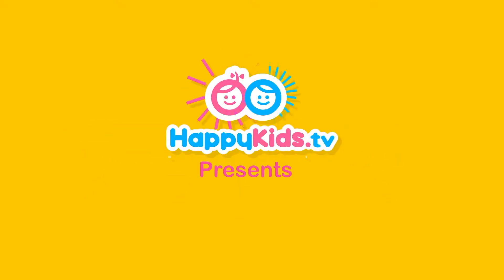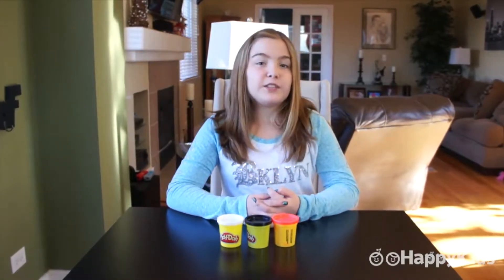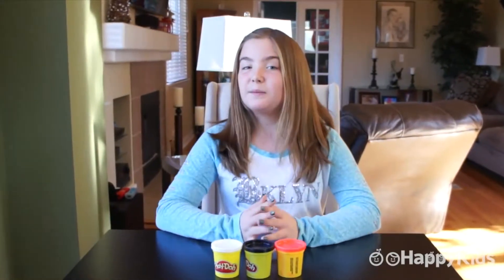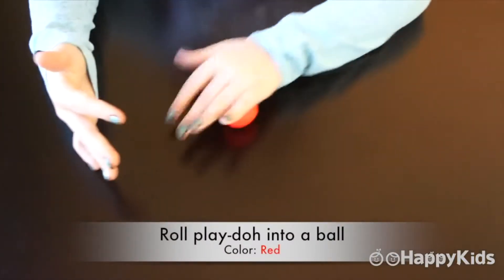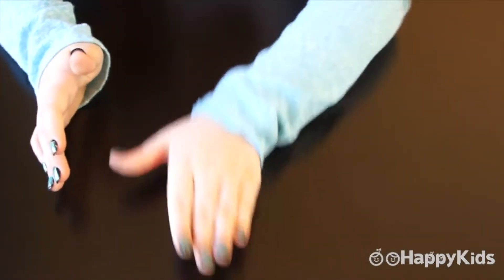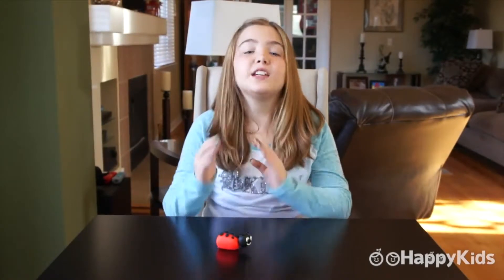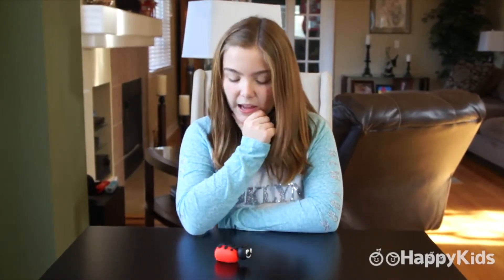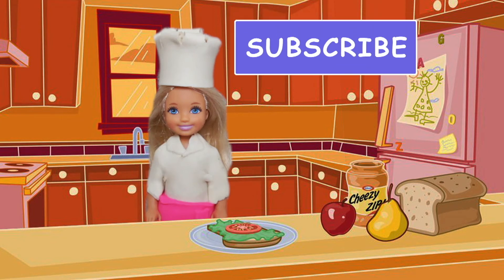Lady Bug Play Doh | PlayDough Crafts | Kid's Crafts and Activities | Happykids DIY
Back To School Lady Bug Play Doh !! Lady Bug Play Doh are here and its time for some fun! How about Lady Bug Play Doh?  how about a Lady Bug Play Doh ! Come on and learn how to create your Lady Bug, then find out how you can make your creation a gift.

Welcome to the creative world of HappyKids.tv DIY.

Happykids DIY is the place where children get their hands dirty and let their imagination run wild to discover the artist within them. Come join us as we create new and fun do it yourself projects with paper, clay, play dough, building blocks, lego, and more. Each art project is child friendly and easy to follow for kids of all ages. So join us every week and get inspired to create something new.

As a parent, you can trust our video to keep your children's imagination intrigued and help them find their inner creativity in a safe and friendly environment.